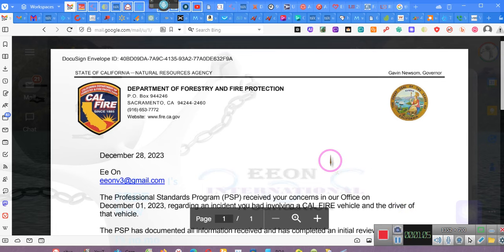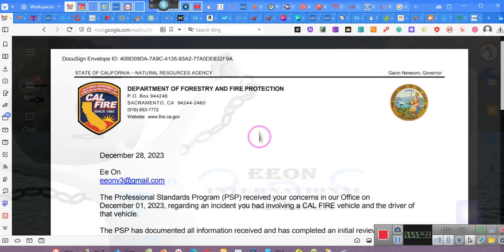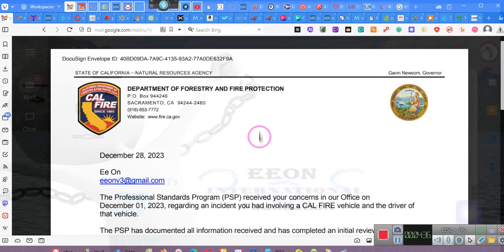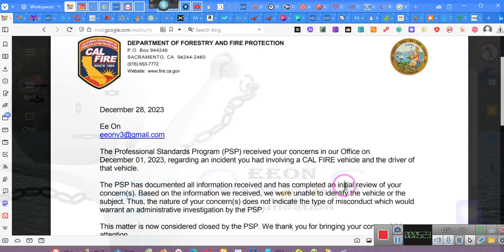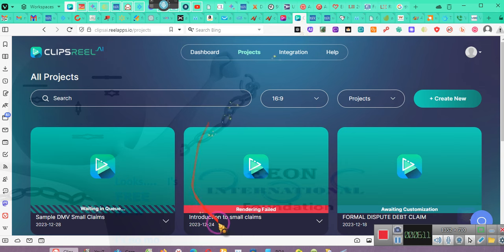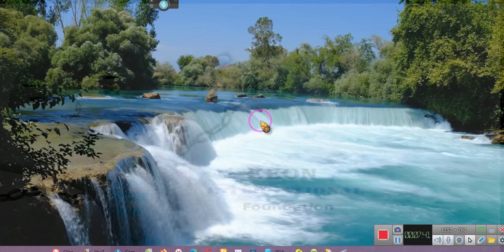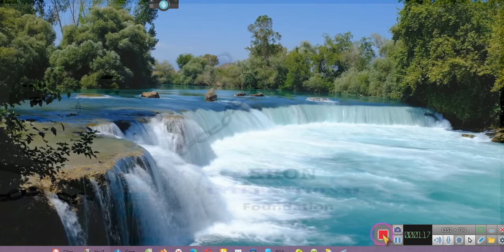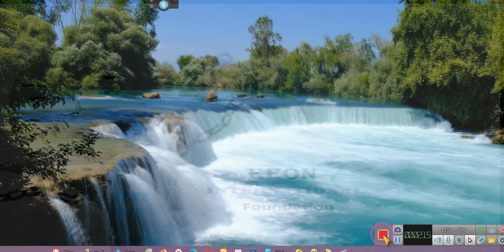~THEY MUST BE OUT OF THEIR MIND ~EE 2023 12 29~1